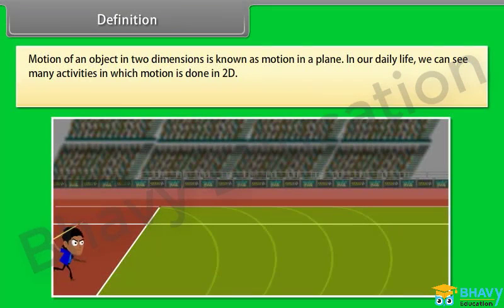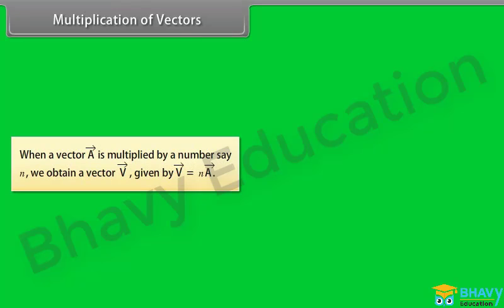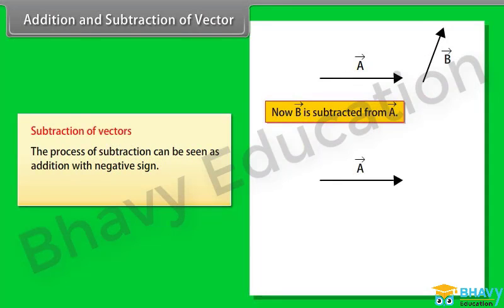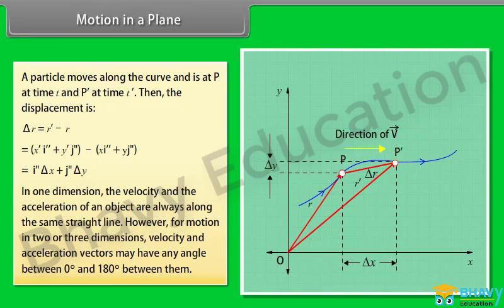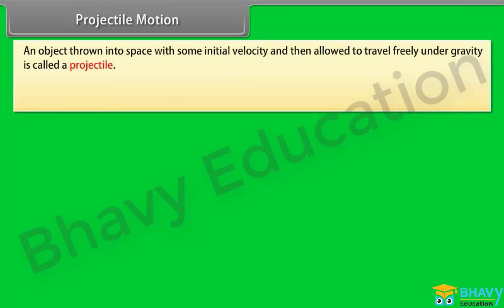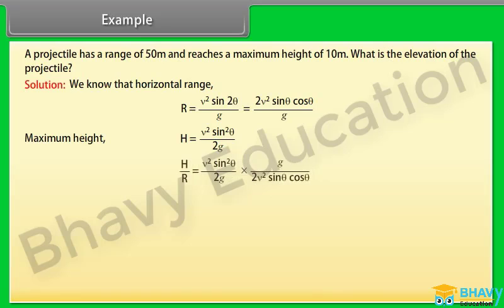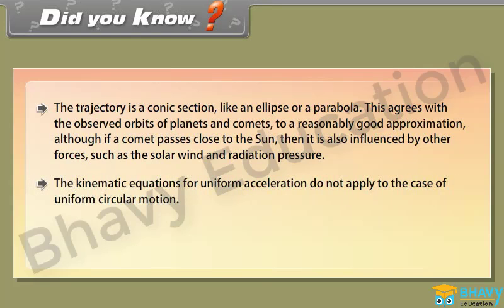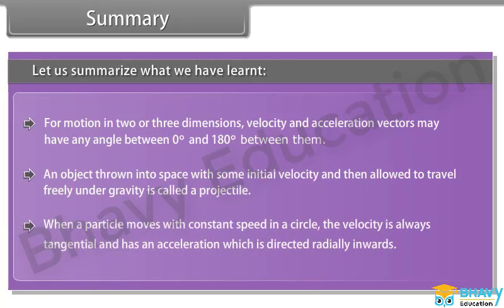Motion in a plane | Class 11 | BHAVY EDUCATIONS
Motion in a plane is called as motion in two dimensions e.g., projectile motion, circular motion etc. For the analysis of such motion our reference will be made of an origin and two co-ordinate axes X and Y.